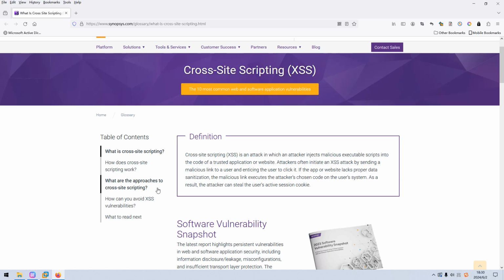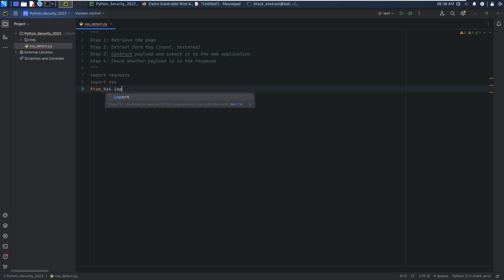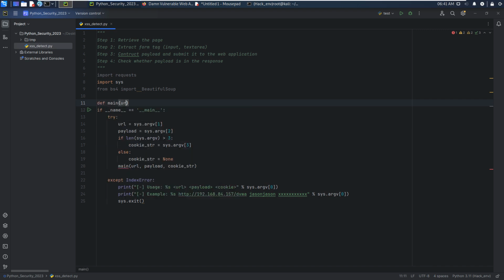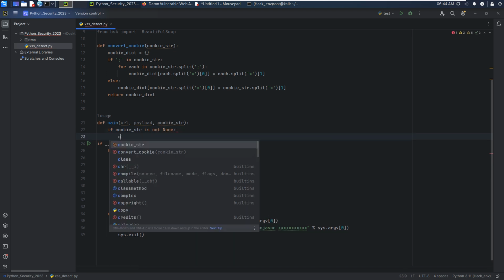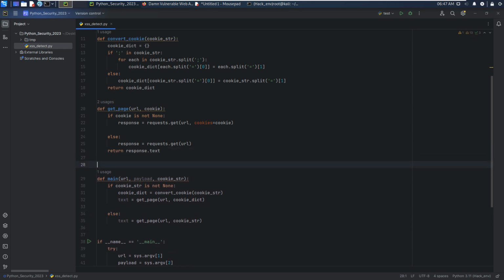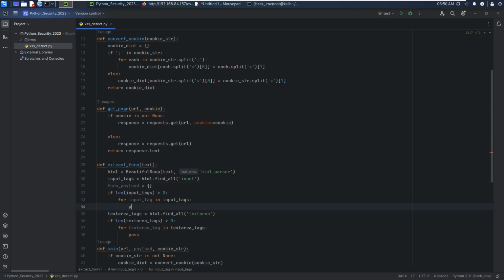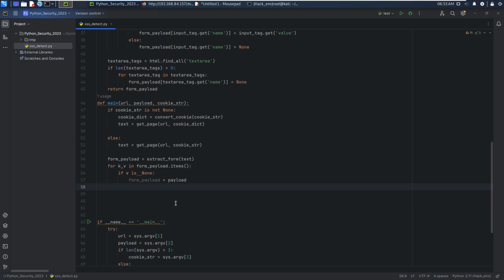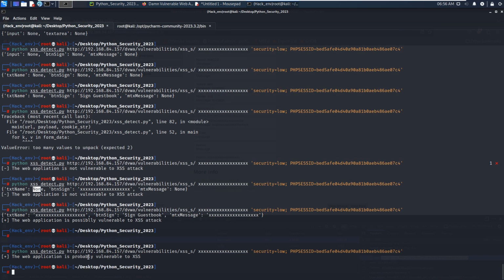Python for Security | Detect XSS Vulnerability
Tips:
1. Retrieve page
2. Extract form tag